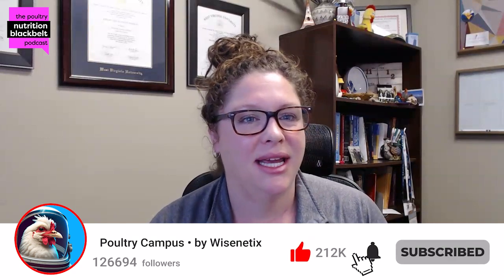Dr. Tim Johnson: Bacteria Prevention Strategies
Hello there!
In this episode of The Poultry Nutrition Blackbelt Podcast, Dr. Tim Johnson, a microbiologist from the University of Minnesota, discusses the emerging challenge of Streptococcus gallolyticus in turkeys. Dr. Johnson explains the bacteria's impact, regional variability, and potential prevention strategies involving feed additives.

“Using feed additives like prebiotics, probiotics, and postbiotics to reduce bacterial load in the environment can help prevent diseases” - Dr. Tim Johnson

Meet the guest: Dr. Tim Johnson , Professor at the University of Minnesota and Director of Research and Development at the MCROC Poultry Lab, has over 20 years of experience studying poultry bacterial diseases. His research focuses on understanding and mitigating pathogen ecology and evolution, especially in APEC and Salmonella.

What you'll learn:

(00:00) Highlight
(00:44) Introduction
(03:53) Regional and seasonal variations
(06:24) Microbiological research approach
(09:48) Bacterial strains in animal models
(11:19) Bacterial impact on chickens
(11:51) Prevention with feed additives
(13:10) Rapid-fire questions